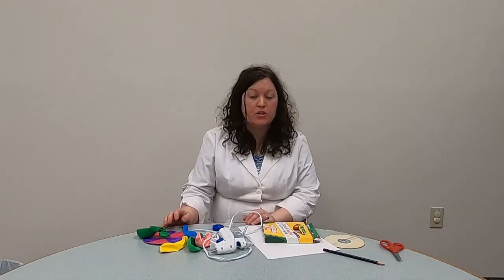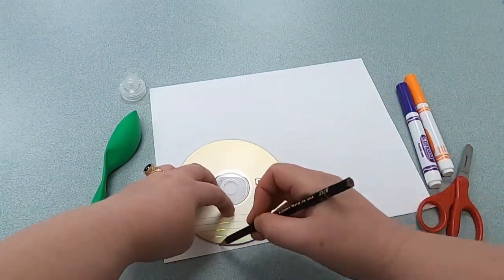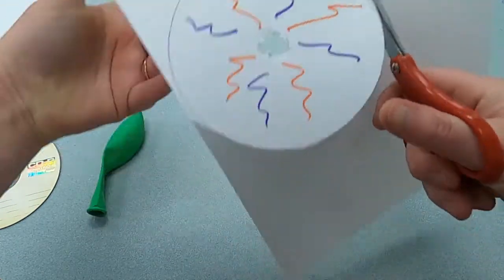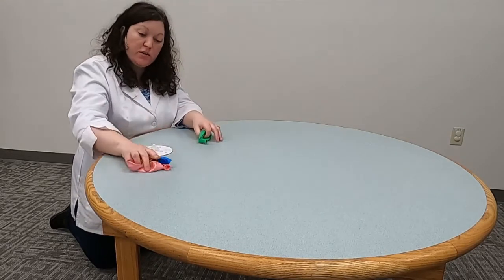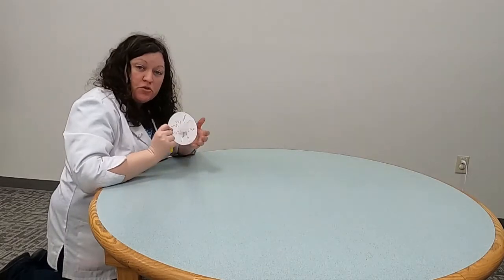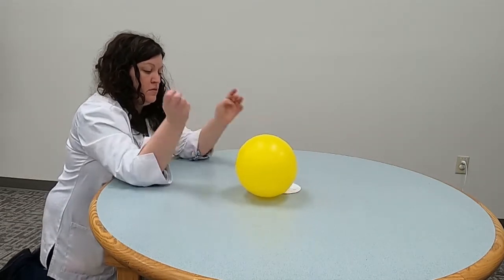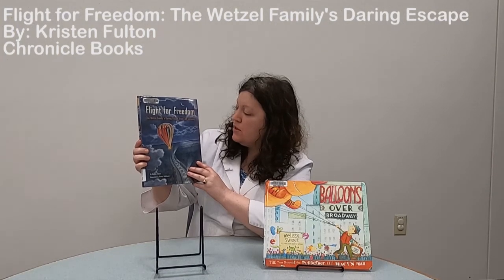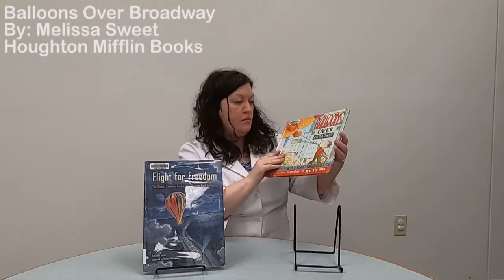Super Science - October 2022 - Balloon Hovercraft Experiment for K-5 (10/1/22)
In MRL's Super Science videos Ms. Stephani will share with you science experiments to do at home with common household products. In this video we use an old CD, balloon, and lid with a hole in it to conduct a friction experiment. So, get your adult and your science lab coat have fun exploring friction. Warning: An adult should always be present to help and/or to supervise young scientists.